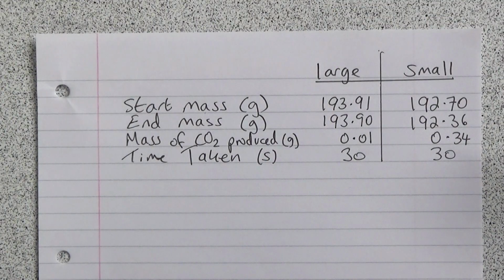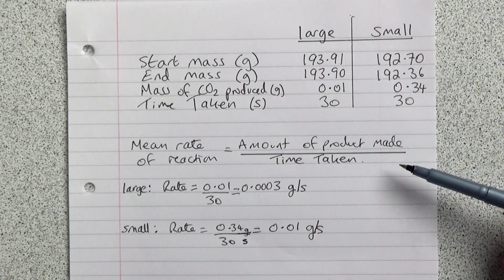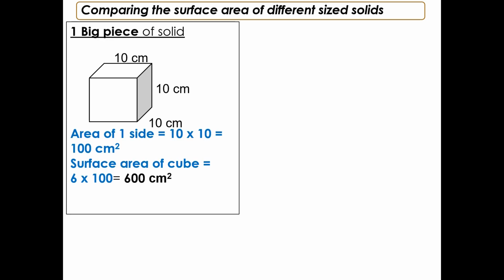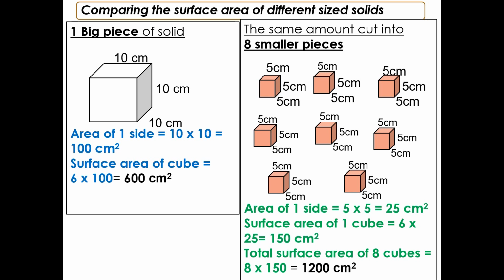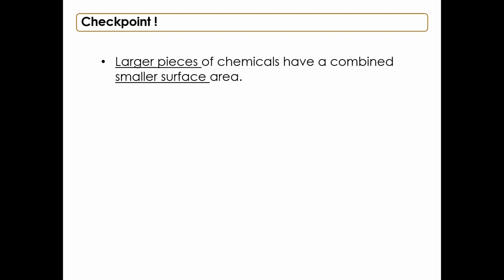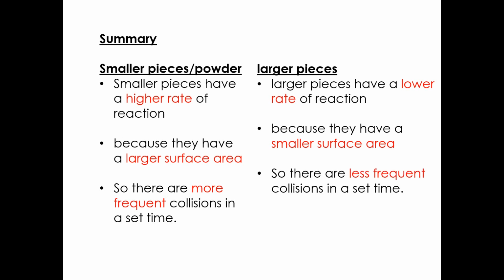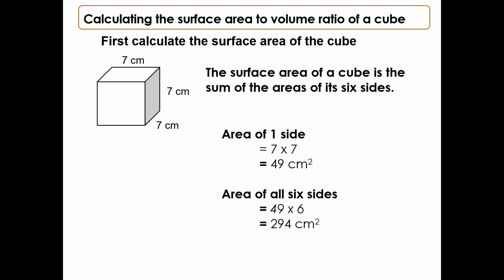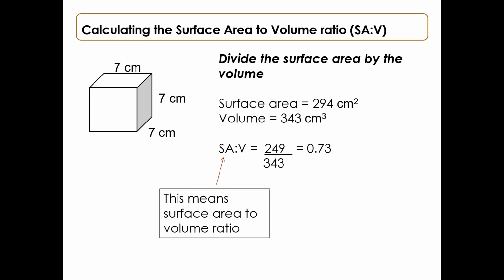How does Surface Area affect the Rate of Reaction? GCSE chemistry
In this video we look at how the rate of reaction depends on the size of the pieces if you you are using a solid reactant. I explain how surface area affects the frequency of collisions and therefore the rate of reaction. Essential knowledge if you are studying GCSE chemistry.